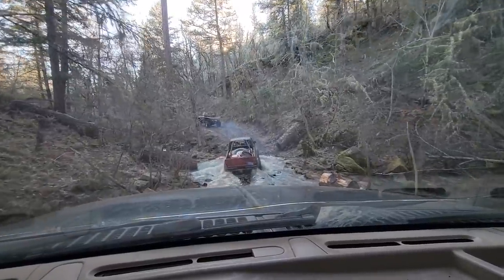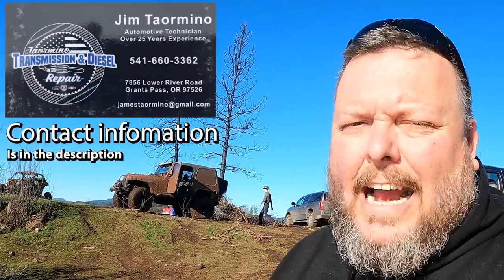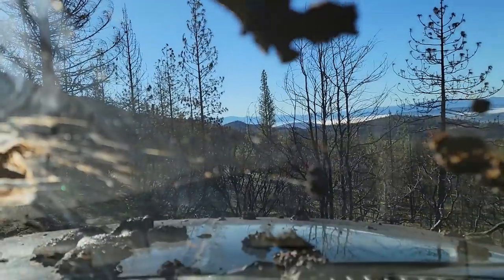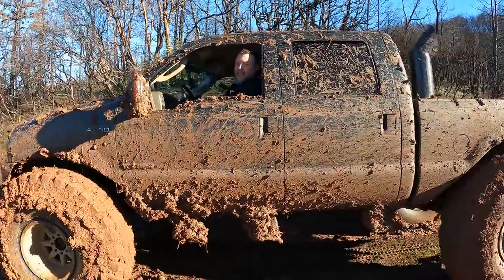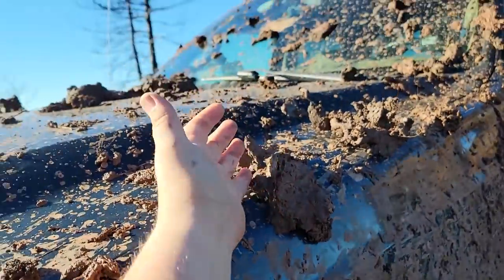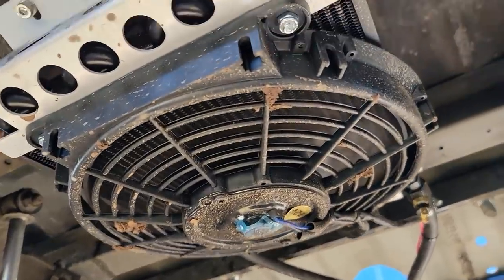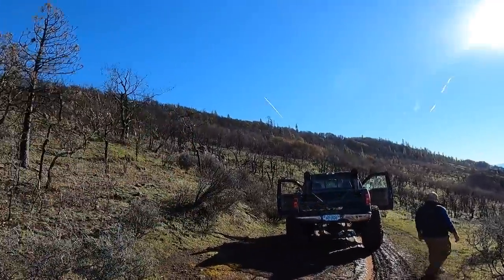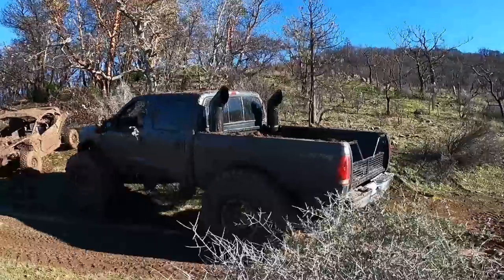F250 on 53s on Stock Axles & Gears... Lets Go MUDDING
OIF/OEF U.S. Navy Veteran Who loves Trucks. It's time to build my Dreams! Join me.

Check out Southern Oregon Wilderness Adventure for Side by Side trips and other outdoor needs.

Special Thank you Eli and Brittany Witt for coming out, enjoying the day, and shooting film for me.

Truck gear and camera equipment I use.

Want to send me something? My mailing address is
P.O.Box 62 Trail Or. 97541